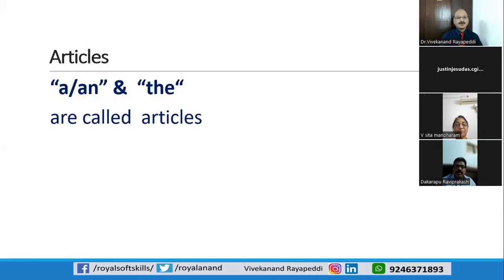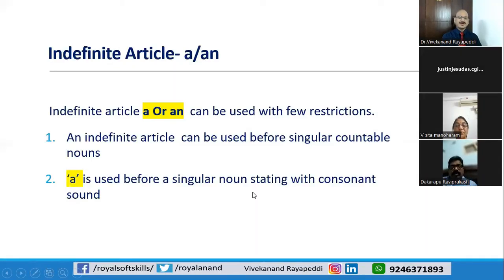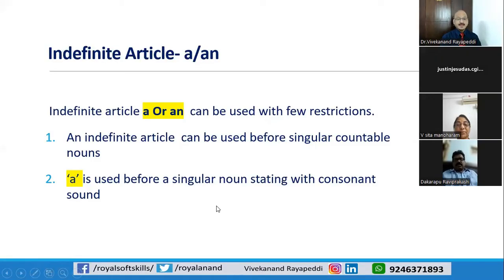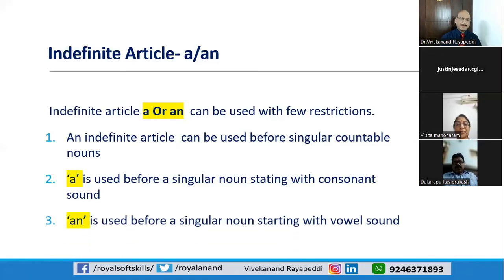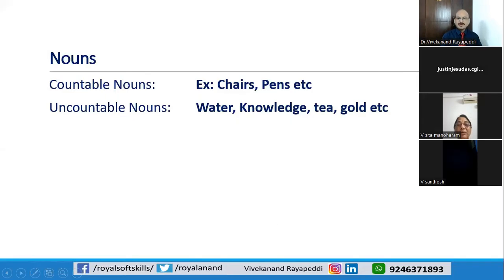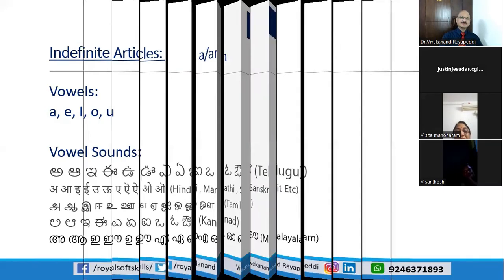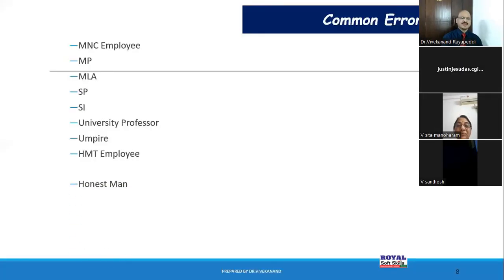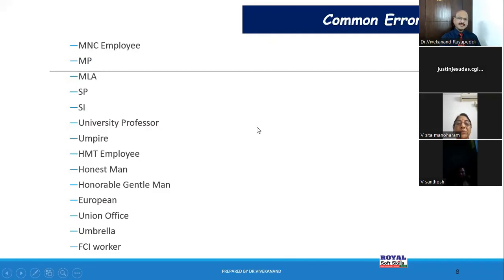Ep 10 Articles Part 1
You can attend a FREE Masterclass.
𝗙𝗥𝗘𝗘 𝗠𝗔𝗦𝗧𝗘𝗥𝗖𝗟𝗔𝗦𝗦 𝗦𝗘𝗥𝗜𝗘𝗦- 𝗩𝗜𝗩𝗘𝗞 𝗧𝗔𝗟𝗞𝗦
Dear Friends
I am super excited to invite you into the world of success and paperless fluency.
You can attend a 𝗙𝗥𝗘𝗘 𝗠𝗔𝗦𝗧𝗘𝗥𝗖𝗟𝗔𝗦𝗦 𝗲𝘃𝗲𝗿𝘆𝗱𝗮𝘆.
𝗡𝗼 𝗻𝗲𝗲𝗱 𝘁𝗼 𝗿𝗲𝗴𝗶𝘀𝘁𝗲𝗿.

𝗧𝗵𝗲 𝘀𝗰𝗵𝗲𝗱𝘂𝗹𝗲:
When:  𝗠𝗼𝗻 𝘁𝗼 Thu
Frequency:  𝗘𝘃𝗲𝗿𝘆𝗱𝗮𝘆
Time:  06.29 PM to 06.45 PM (Mon to Thu)
Duration:  15 𝗠𝗶𝗻 𝗮 𝗗𝗮𝘆
𝗪𝗵𝗼 𝗰𝗮𝗻 𝗮𝘁𝘁𝗲𝗻𝗱? : 𝗔𝗡𝗬 𝗢𝗡𝗘

Dr Vivekanand Rayapeddi is inviting you to a scheduled Zoom meeting.

Topic: Vivek Talks - Gyan Unlimited

Passcode: 509074